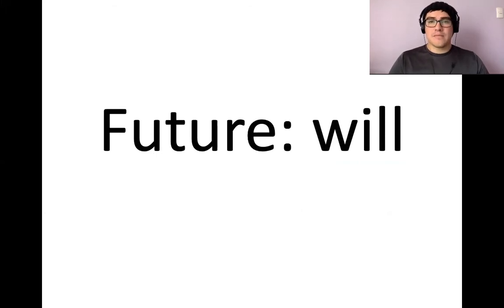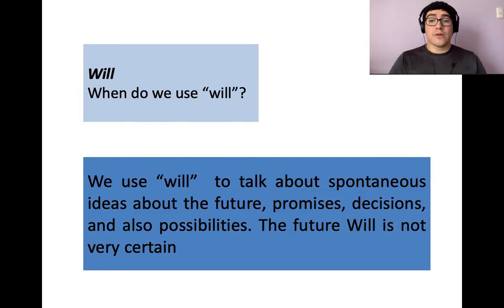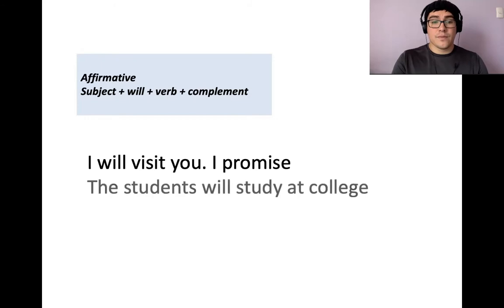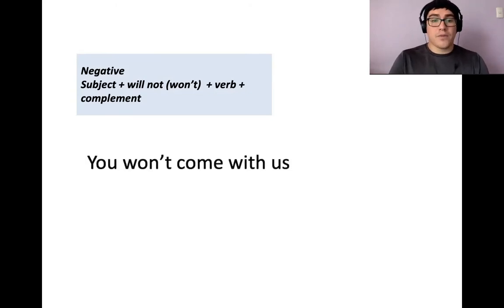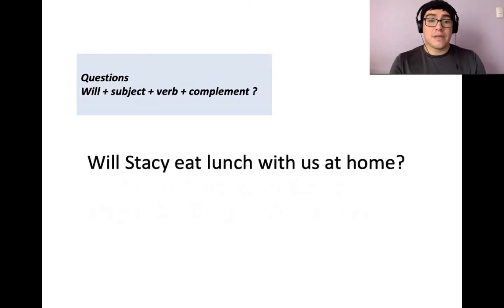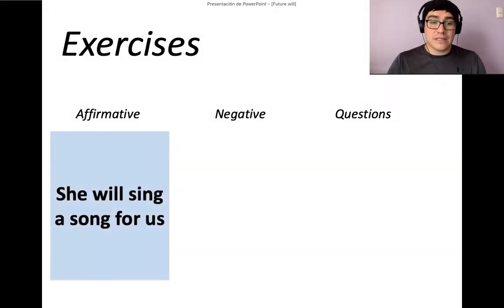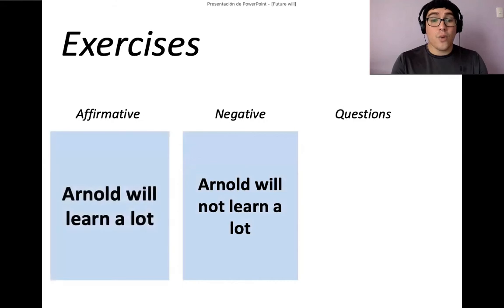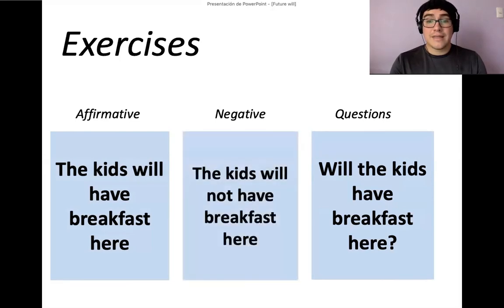Grammar: future "will"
Out of the three main ways we can refer to future events, this is the most common and the one you will learn in most basic courses of English. Can you work the exercises at the end of the video?